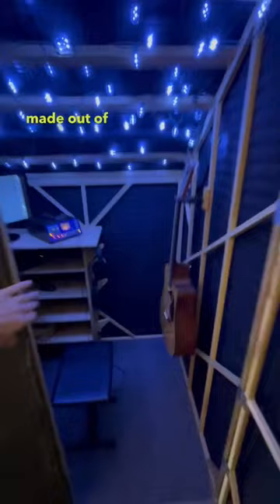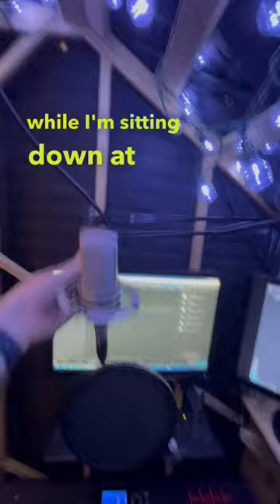DIY VOCAL BOOTH